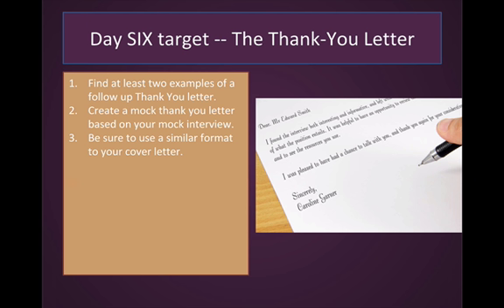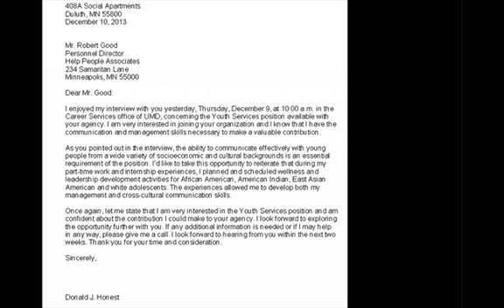Job Application Process Overview